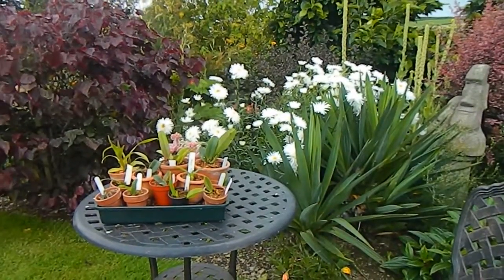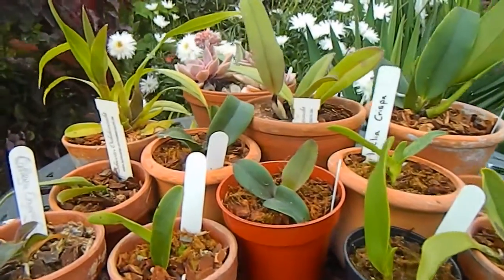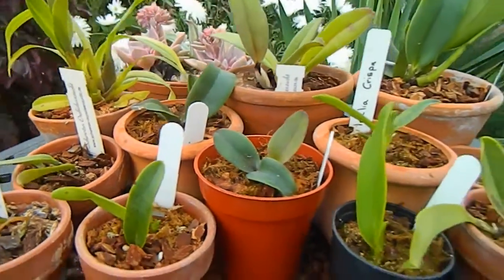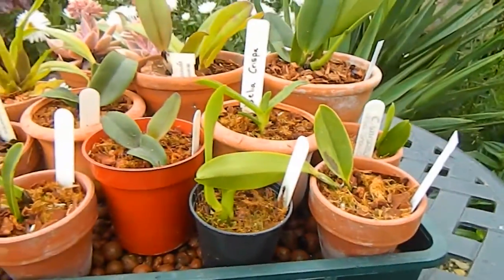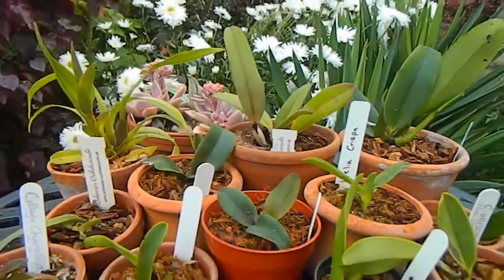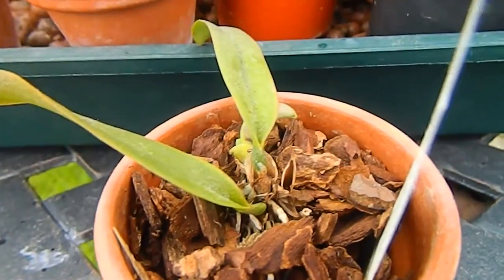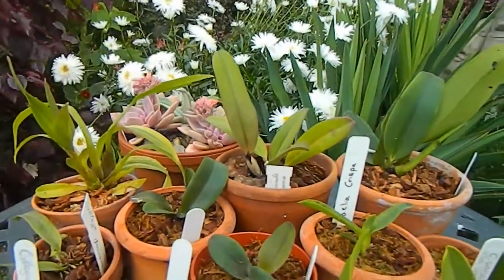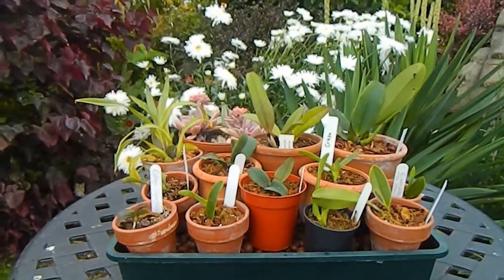Cattleya Seedling Update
Cattleya seedlings update from Douentza Garden in Wexford, Ireland.
Orchids mentioned...
Cattleya  warscewiczii alba 'Snow Caesar'
Cattleya rex
Cattleya dowiana
Cattleya gaskelliana
Laelia crispa
Cattleya Chyong Guu Swan
Brassada Orange Delight

See how I potted some of these seedlings back in April...